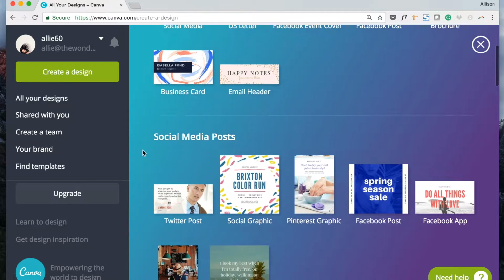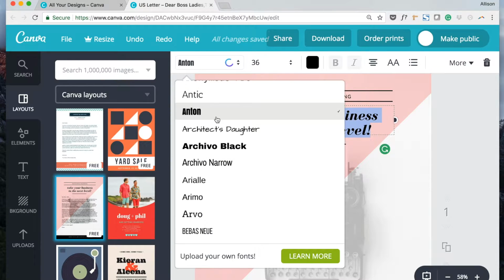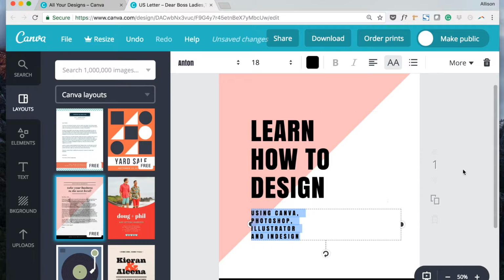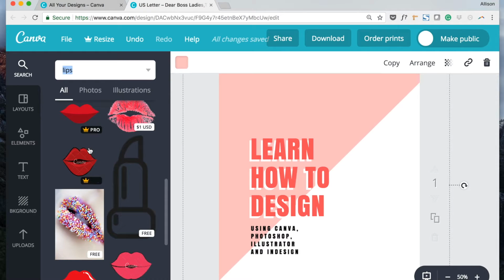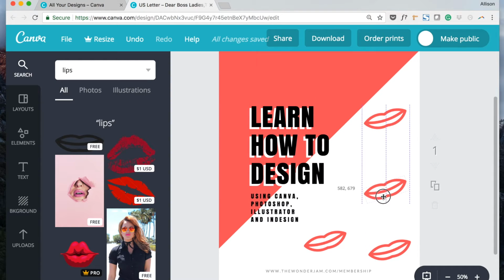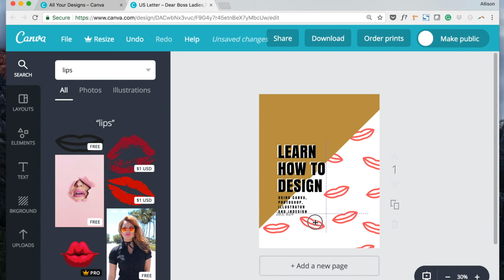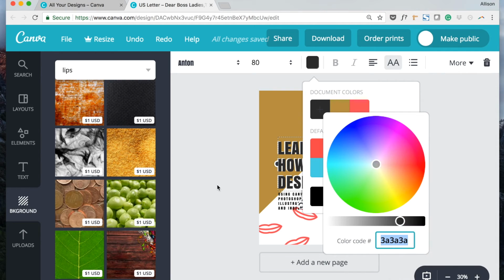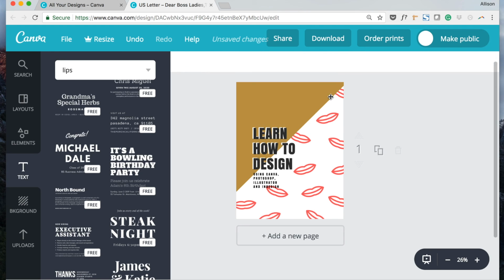Designing a Promotional Flyer or Graphic in Canva // Tutorial by Allie Lehman of The Wonder Jam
We often tell our clients and friends to sign up for Canva if they're looking for an easy design software. It's very intuitive, contains lots of pre-made (beautiful) templates, pulls in stock photography, illustrations, icons and more. In this tutorial, Allie will be talking you through how she would create a promotional graphic using the moodboard she created in the previous lesson. Enjoy!